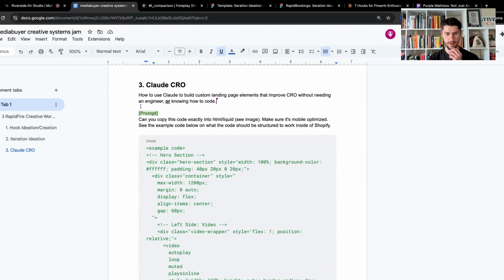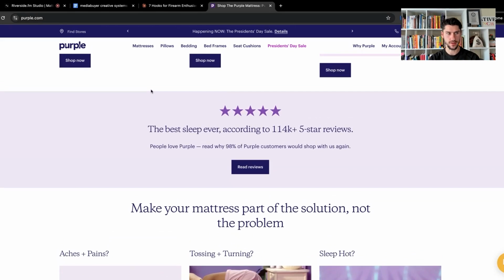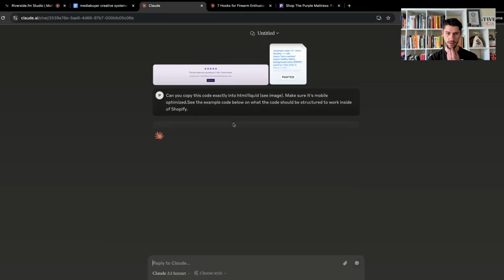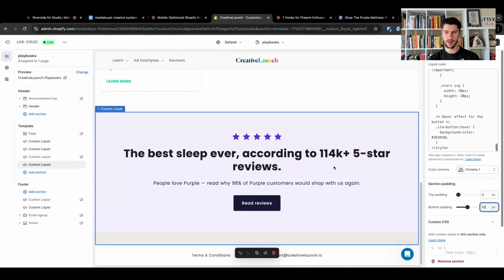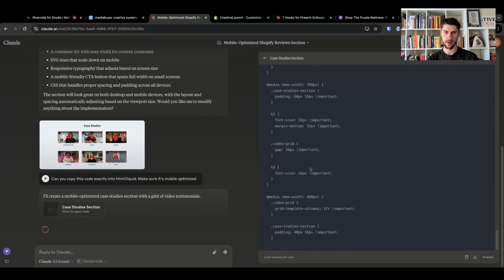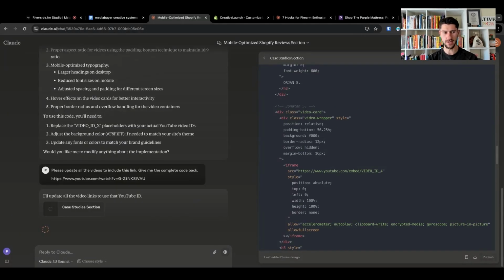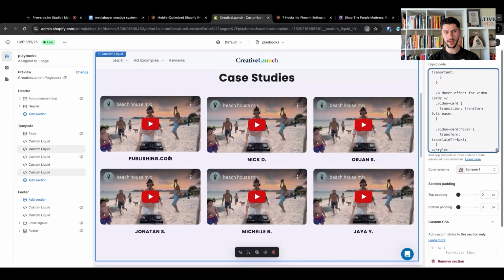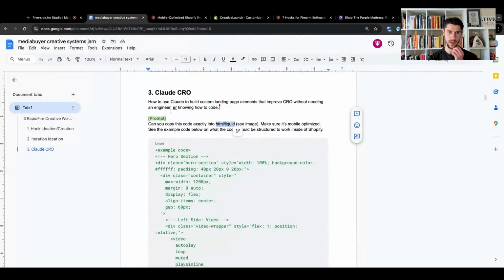Turn Screenshots Into Shopify Code in Seconds (No Developers Needed)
In this video, I'll show you the exact workflow that turns what used to take developers 3 days into a 5-second process that anyone can do.

You'll learn:
- How to screenshot ANY website element and turn it into perfect Shopify code
- The exact prompt to give Claude AI for mobile-optimized HTML/liquid code
- How to implement the code directly in your Shopify custom liquid sections
- Quick ways to edit and customize elements without touching code
- Real examples of building case studies, review sections, and more

This method has completely transformed how I approach CRO as a media buyer. No more waiting on developers, no more expensive page builders that break, and no more conversion rate plateaus.

Whether you're running a Shopify store, managing ads, or working with ecommerce clients, this Claude CRO system will give you the ability to test and implement any design element you can imagine.